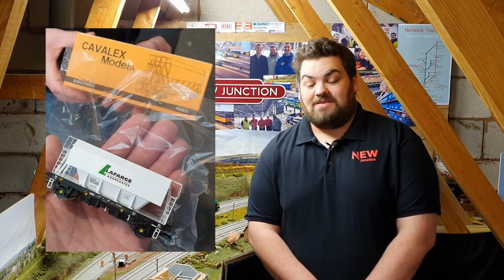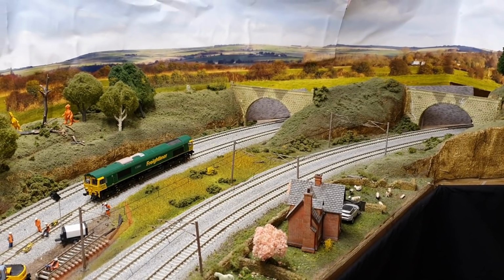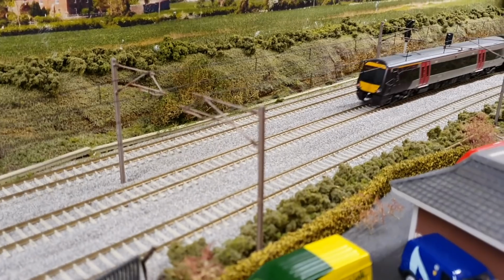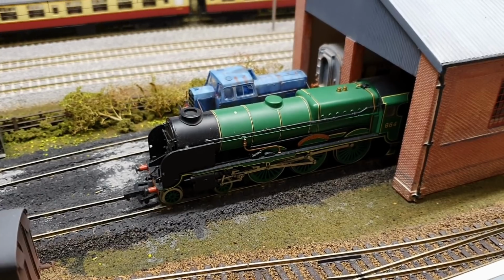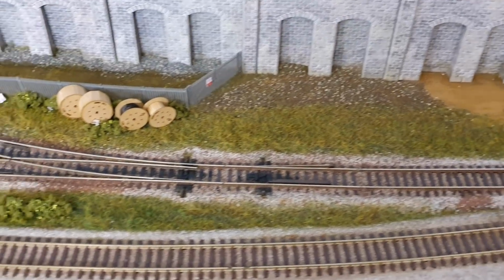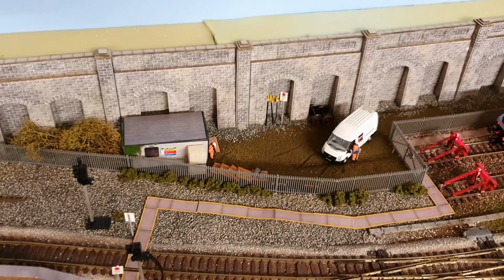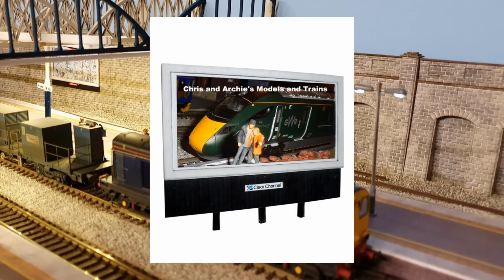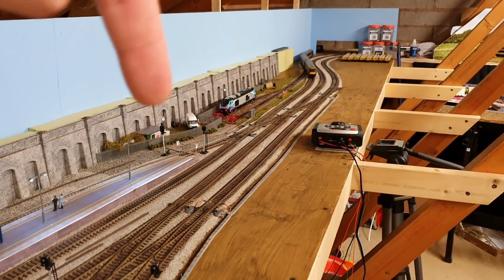New Junction - May Update 2019 | Layout Tour & Channel News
In this episode at the modern image 00 gauge layout New Junction, We take a look at the progress since the February update.